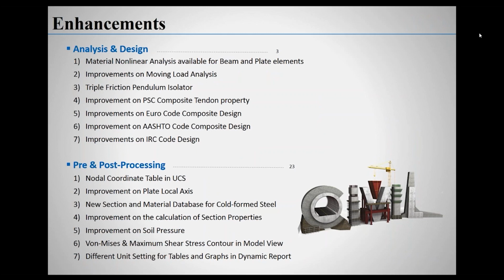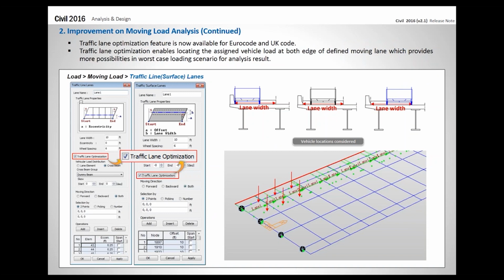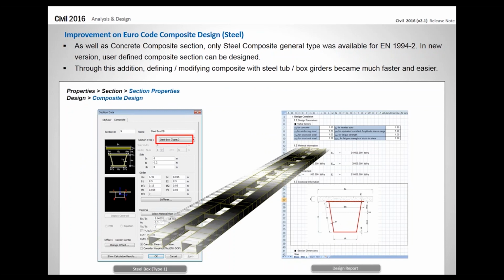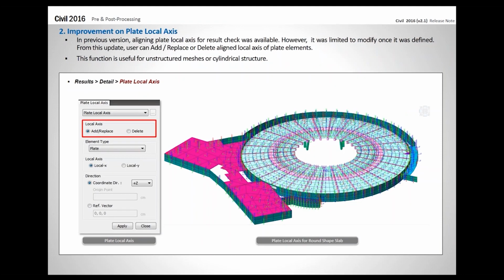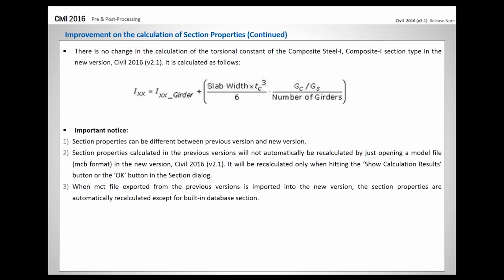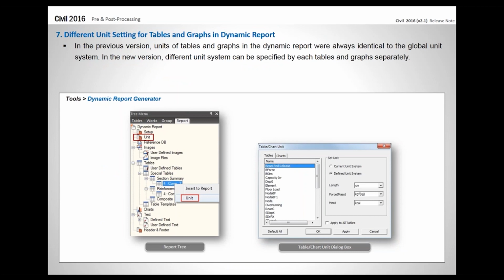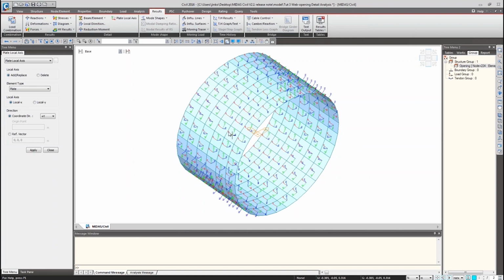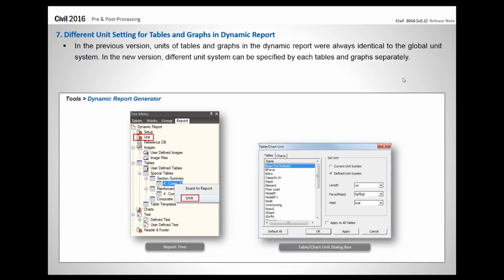Enhancements in midas Civil 2016 v2.1 | Release Note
1. Analysis & Design

1.1 Material Nonlinear Analysis available for Beam and Plate elements
1.2 Improvements on Moving Load Analysis
1.3 Triple Friction Pendulum Isolator
1.4 Improvement on PSC Composite Tendon property
1.5 Improvements on Euro Code Composite Design
1.6 Improvement on AASHTO Code Composite Design
1.7 Improvements on IRC Code Design

2.  Pre & Post-Processing

2.1 Nodal Coordinate Table in UCS
2.2 Improvement on Plate Local Axis
2.3 New Section and Material Database for Cold-formed Steel
2.4 Improvement on the calculation of Section Properties
2.5 Improvement on Soil Pressure
2.6 Von-Mises & Maximum Shear Stress Contour in Model View
2.7 Different Unit Setting for Tables and Graphs in Dynamic Report